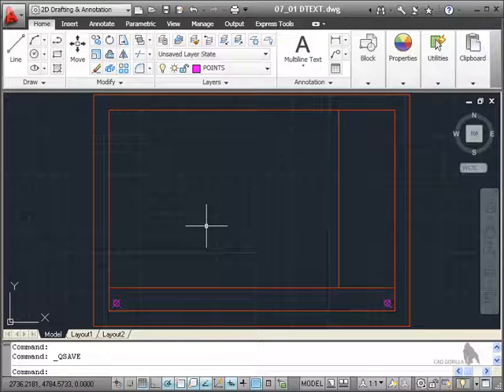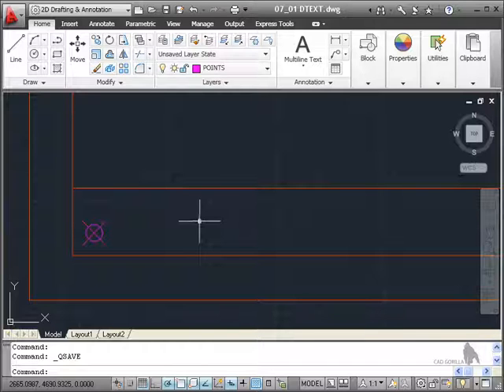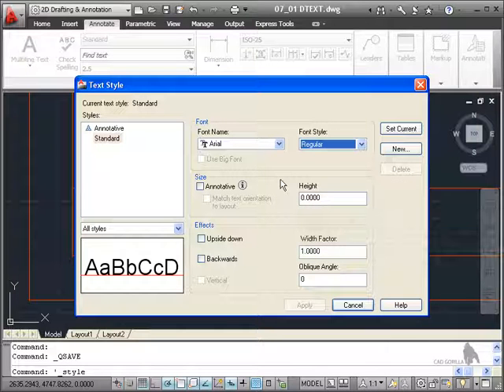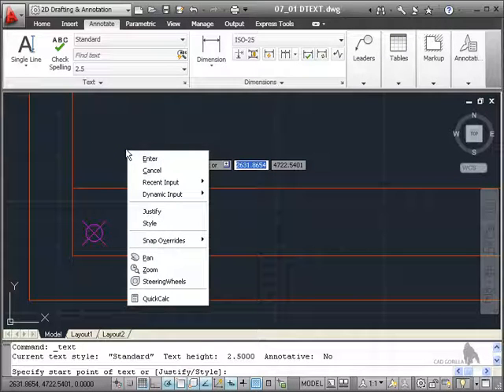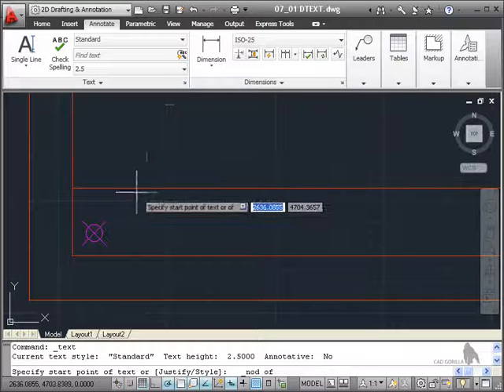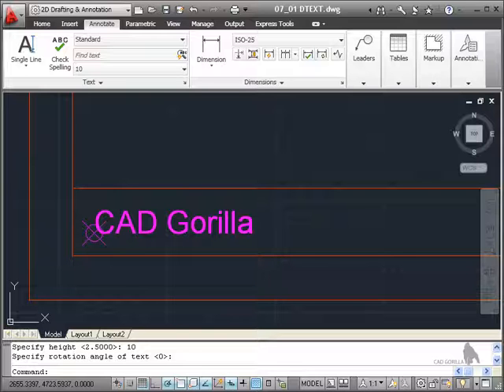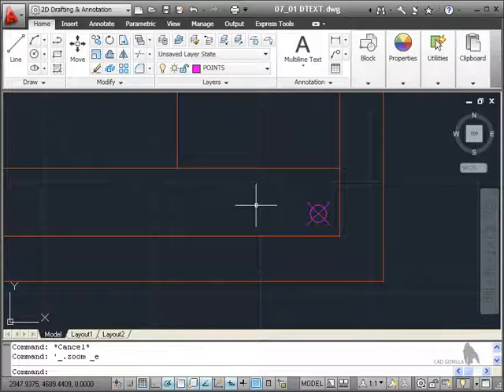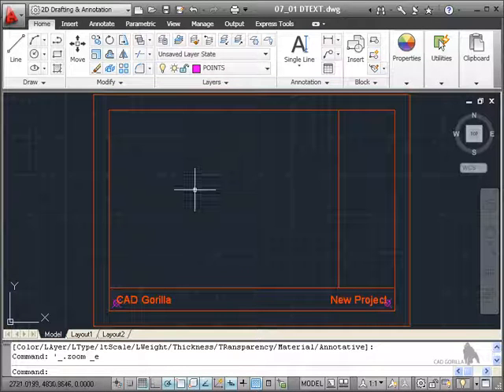10 Text and Attributes 01 Single Line Text DTEXT